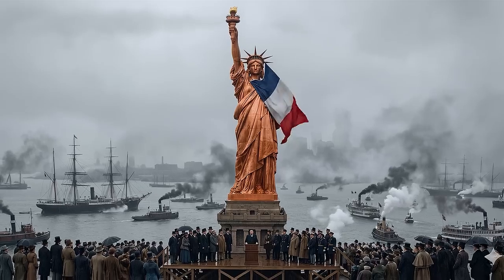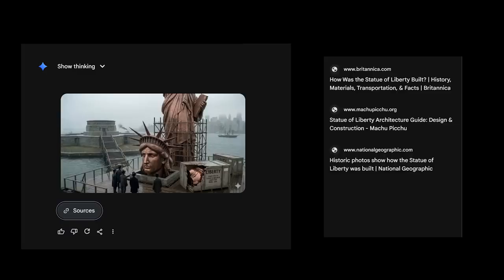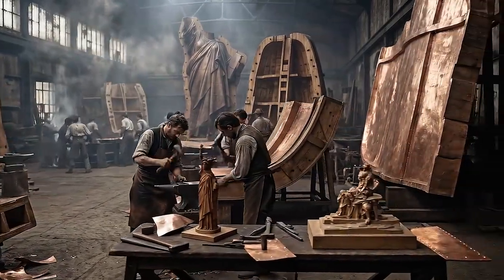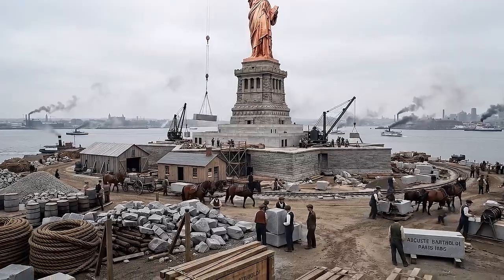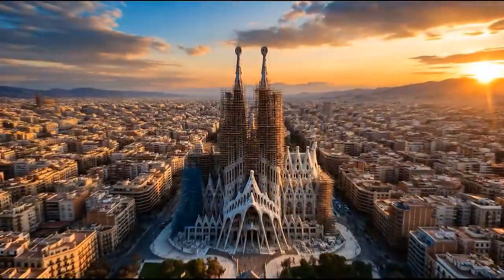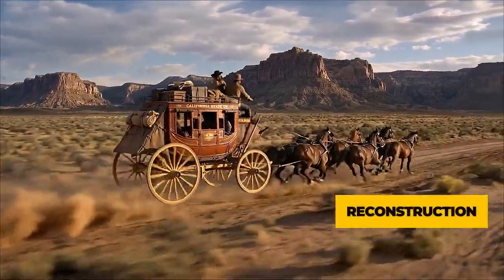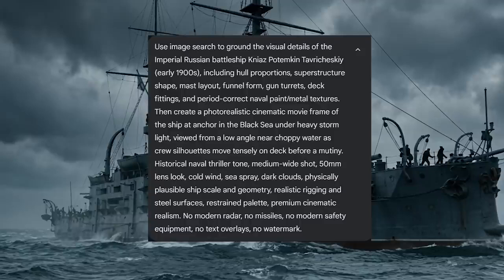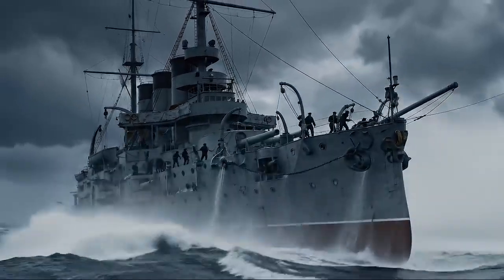التحكم السينمائي المطلق Nano Banana 2